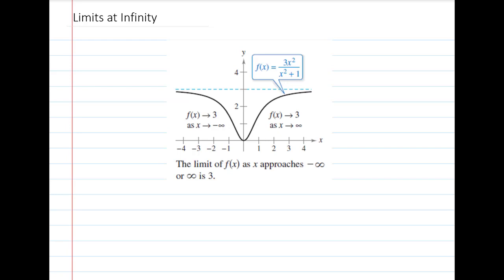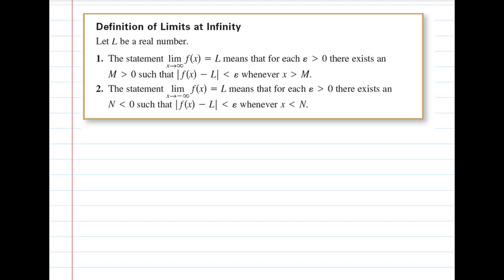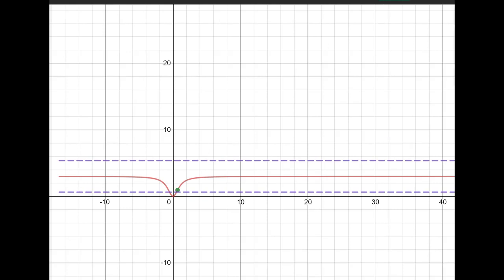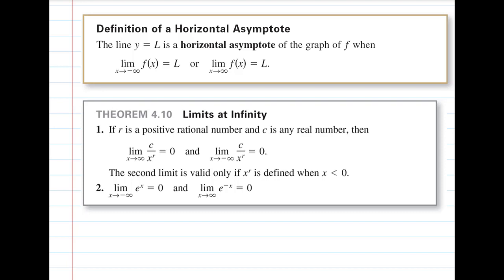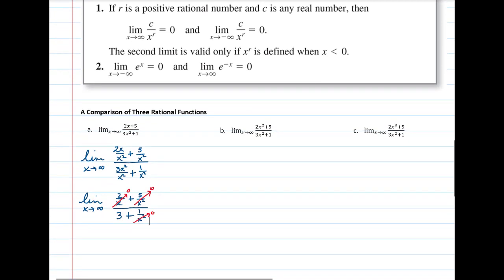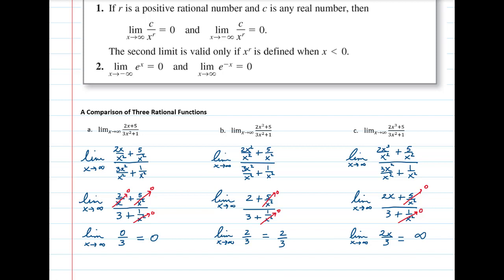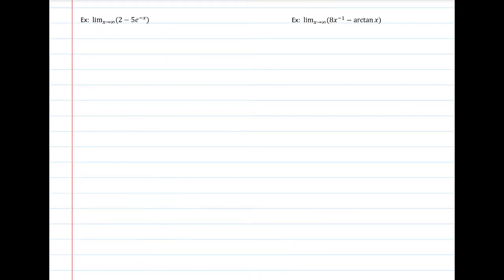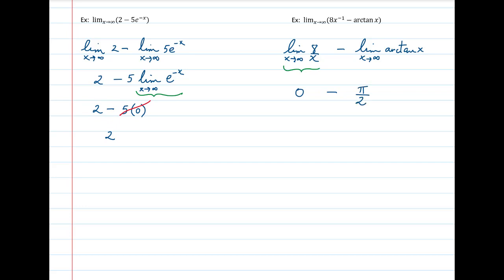Limits at Infinity